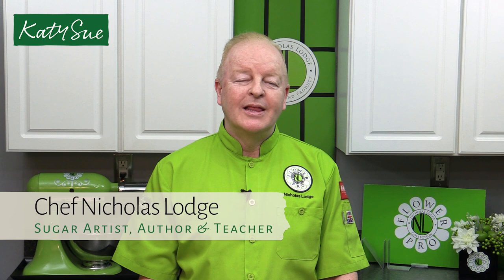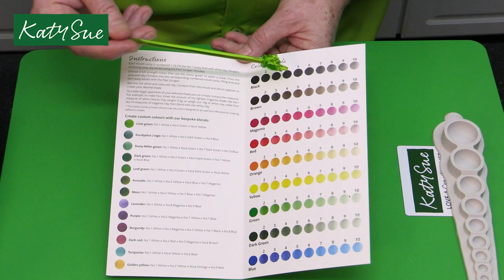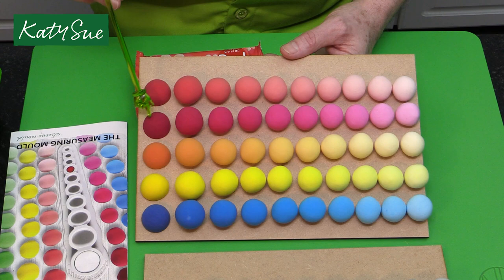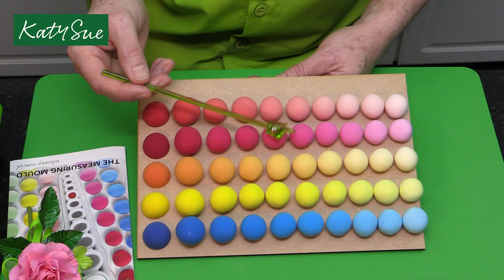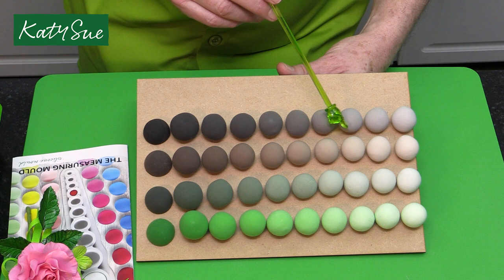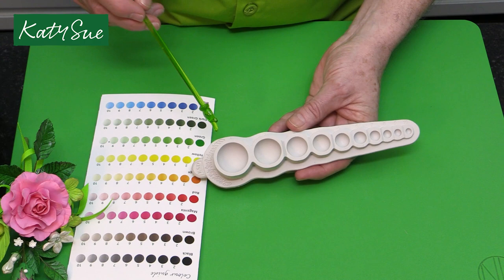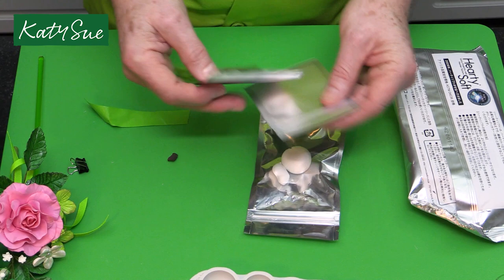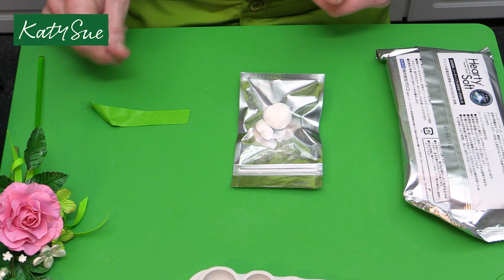Measuring Mould Tutorial With Chef Nicholas Lodge | Consistent Mixed Colours With Clay & Sugar Paste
This innovative new tool, developed with Chef Nicholas Lodge, will make it so easy to achieve the most beautiful blended colours for cake and craft. Use the mould to measure the exact ratios of different coloured clay or fondant by combining colours from the different sized bowls, each individually numbered so that getting consistent results every time is practically effortless.

Our handy Flexi Scraper is included along with this measuring mould, as well as a colour chart to guide you in mixing colours. Watch Chef Nicholas Lodge's video tutorial for step by step instruction.

All our award winning, food safe moulds are designed and made in our factory in the UK and are made with FDA compliant food grade silicone. Our moulds can be used with modified fondant, sugar paste, flower paste, modelling paste, marzipan, chocolate, candy, boiled sugar, air drying clay, polymer clay,  cold porcelain and salt dough.